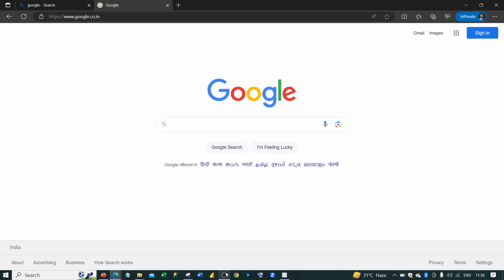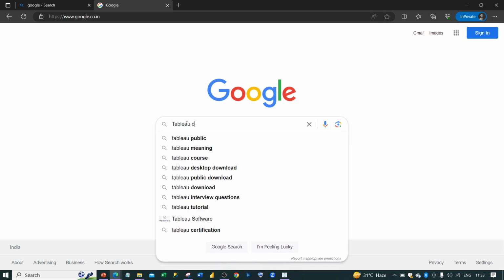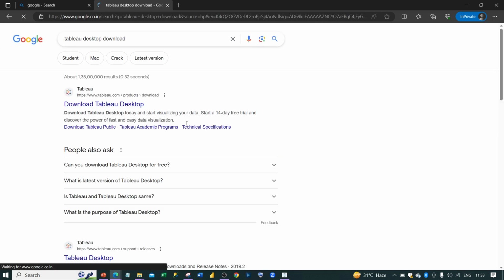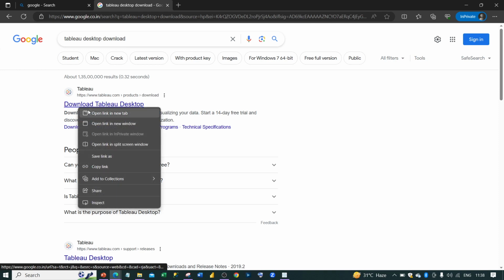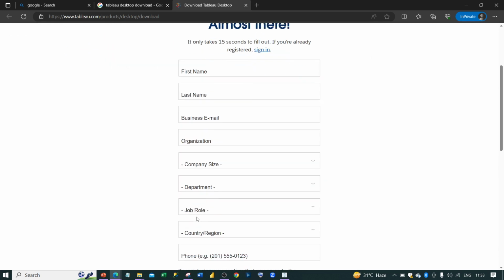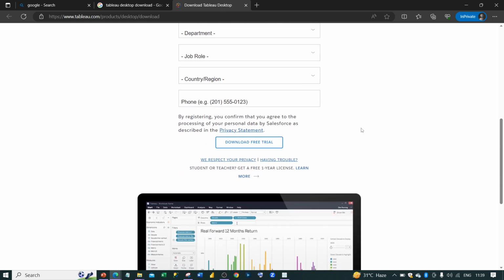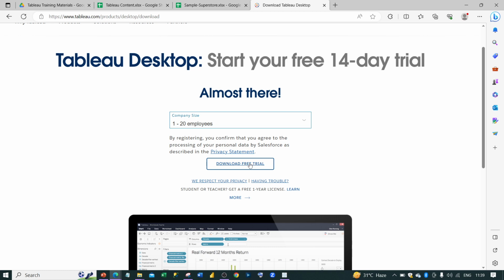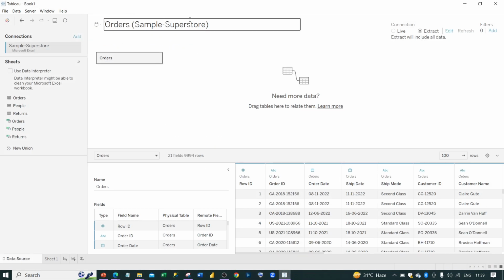2.How to Download & install Tableau Desktop